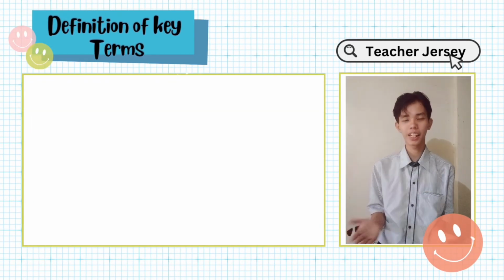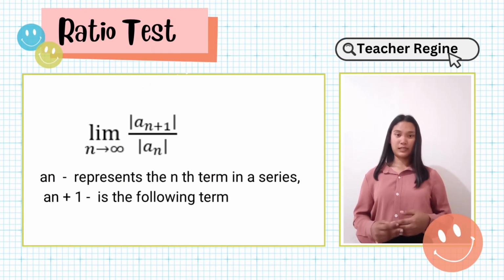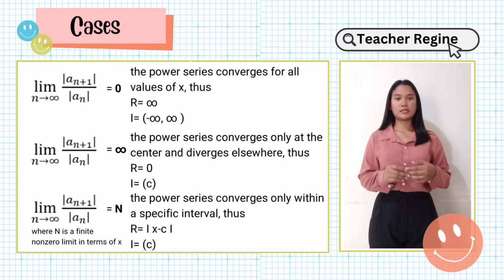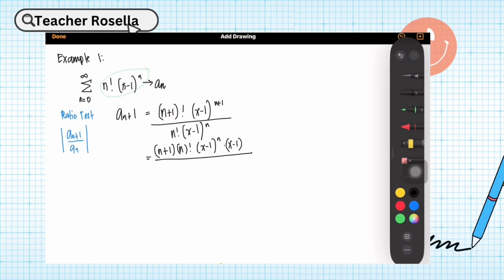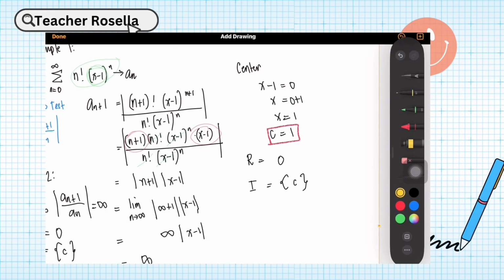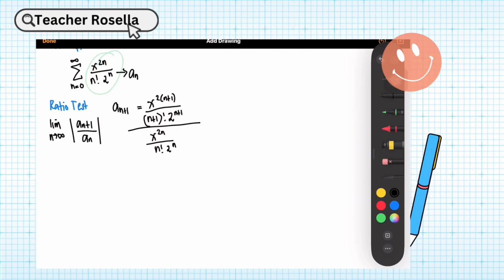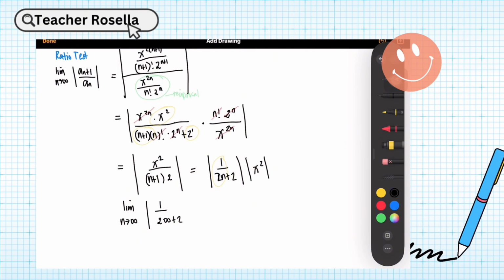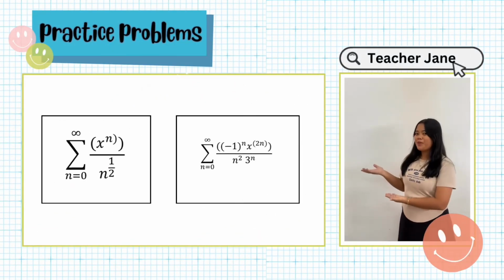Power Series: Radius and Interval of Convergence